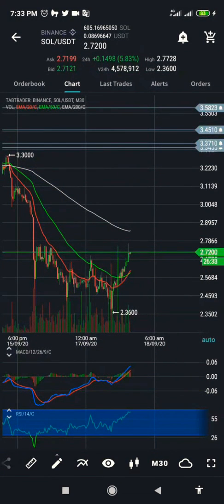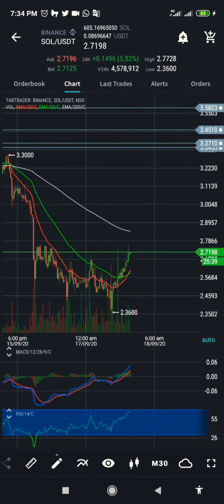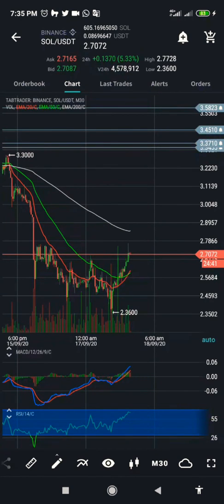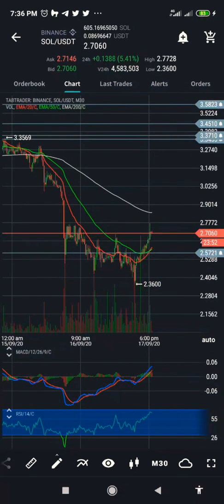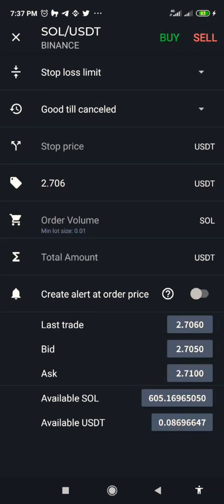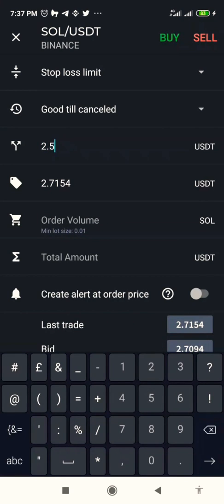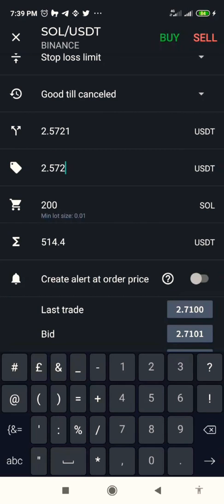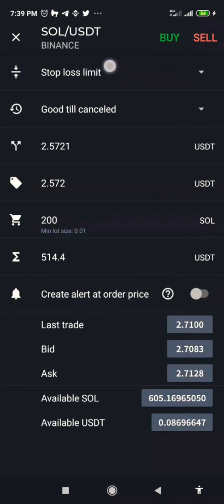How To Set Stop Loss On Tabtrader.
This video will teach you How To Set Stop Loss On binance, using Tabtrader.

You can download tabtrader on playstore.